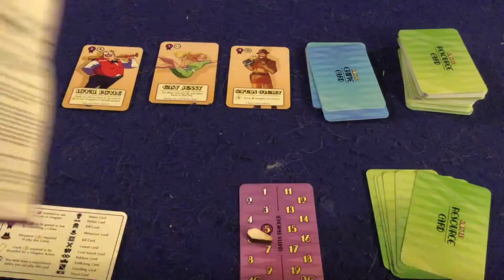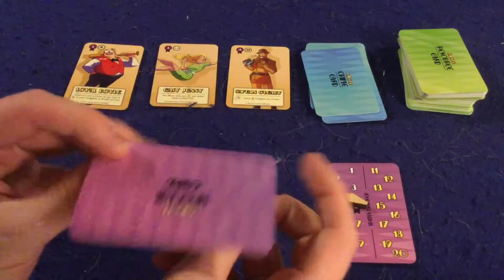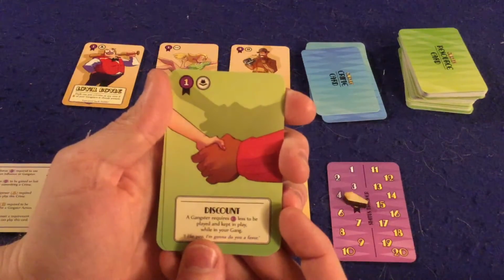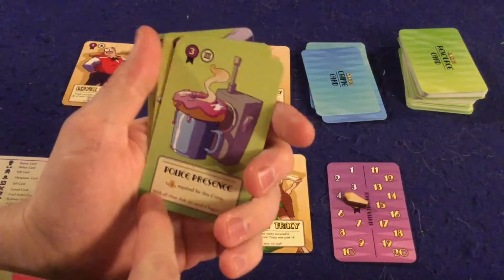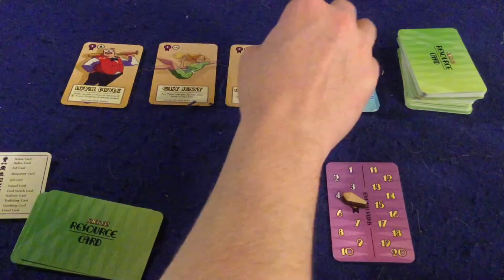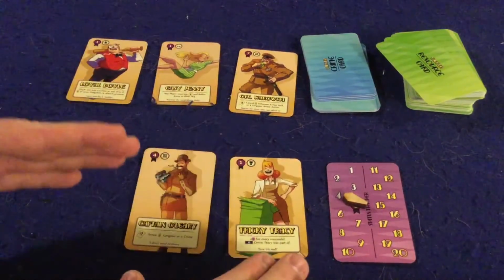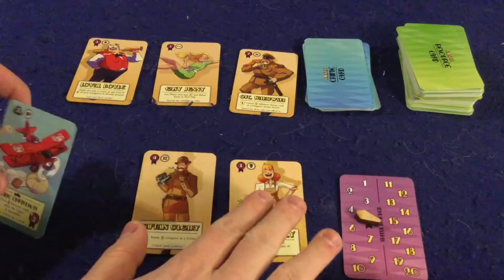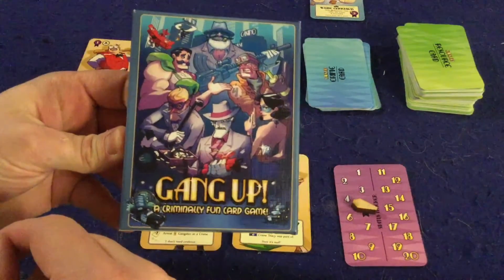Bower's Game Corner: Gang Up! Review